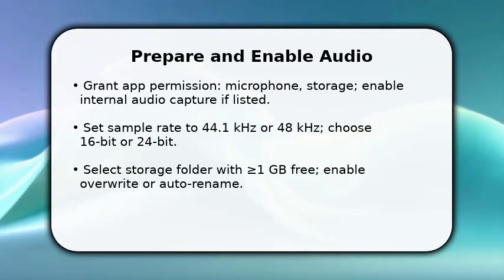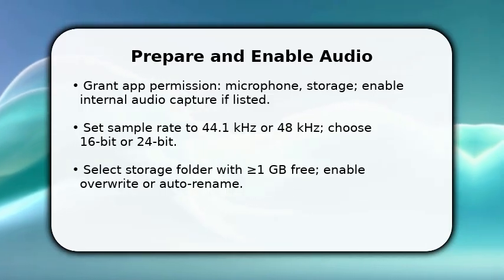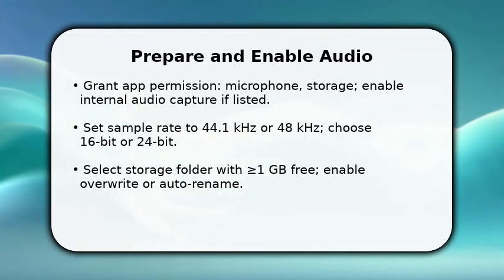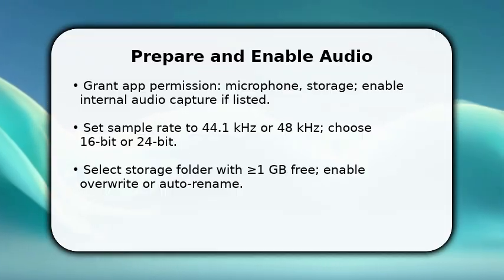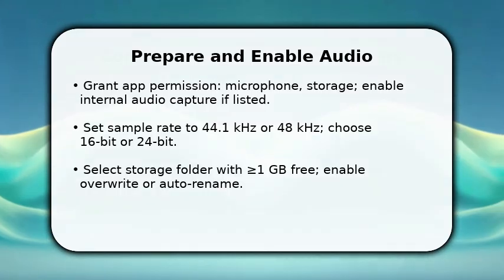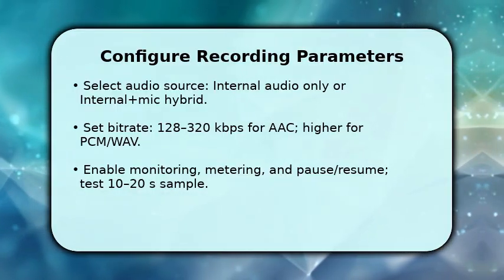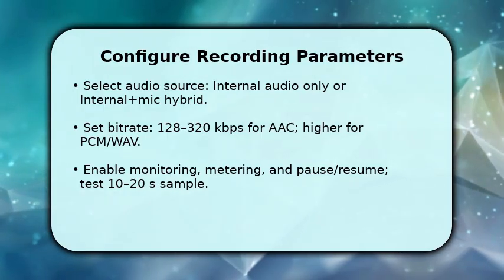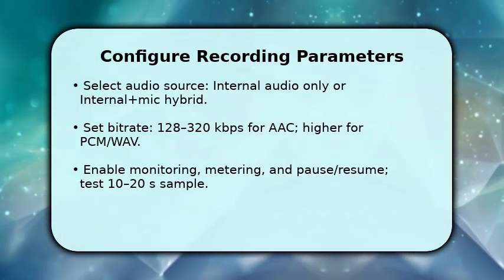How to Use Internal Audio Screen Recorder App (updated)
Discover the ins and outs of using an internal audio screen recorder on your device. This video tutorial provides step-bythy guide to capture sound directly from your computer's microphone, perfect for podcasting or creating multimedia projects without external equipment.